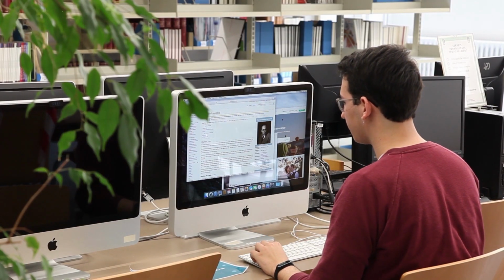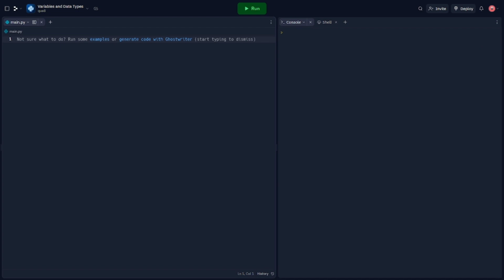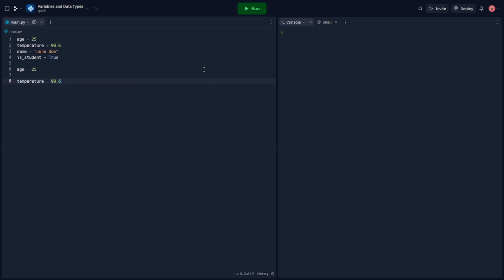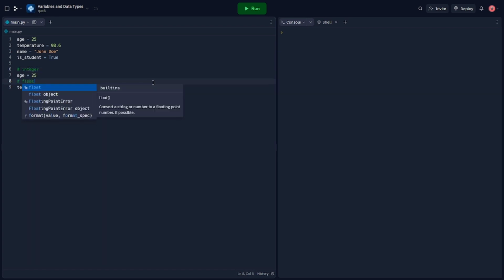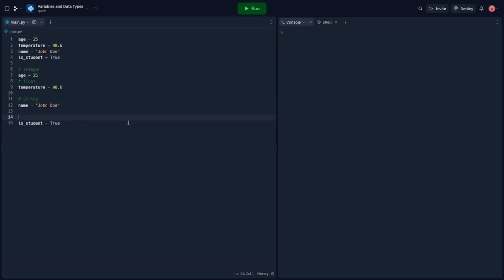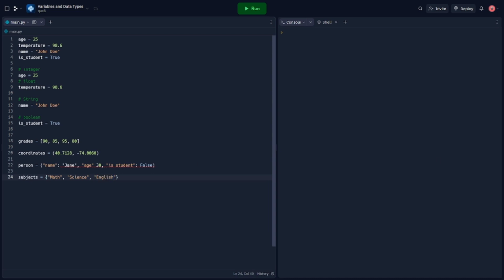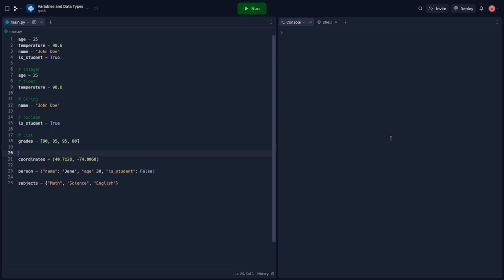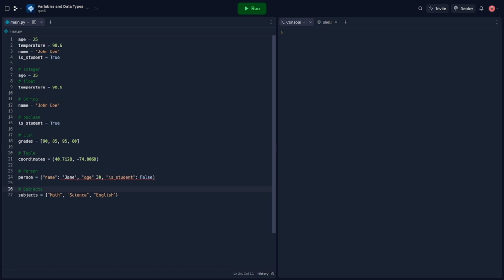Intro to Python: Variables and Data Types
Join us in this comprehensive video tutorial where we explore the fundamentals of variables and data types in programming. We'll cover variable declaration, different data types, and provide step-by-step explanations with code examples. Whether you're new to programming or seeking a refresher, this video will equip you with the essential knowledge to work with variables and data types in any programming language. Master the foundations of programming today!